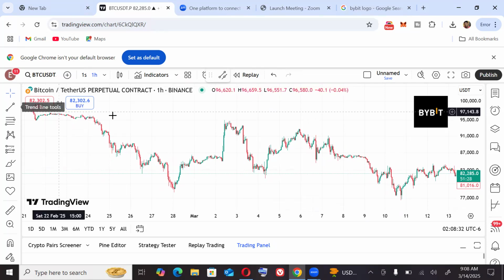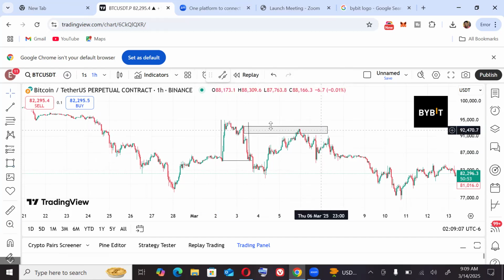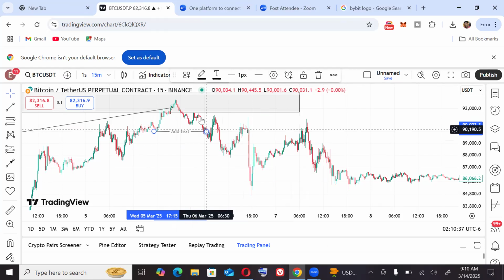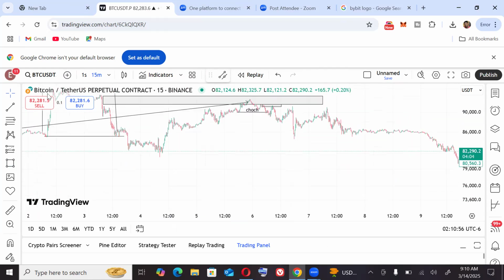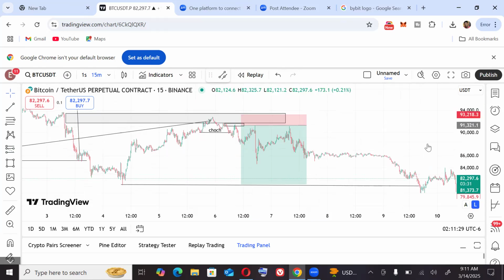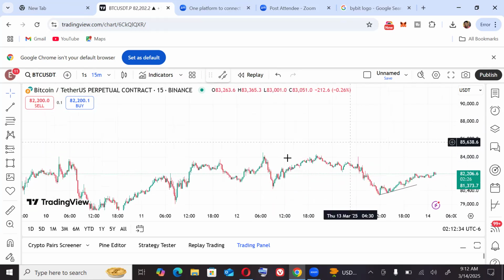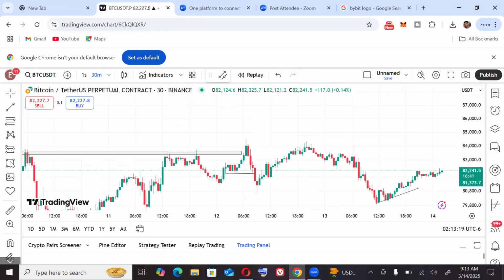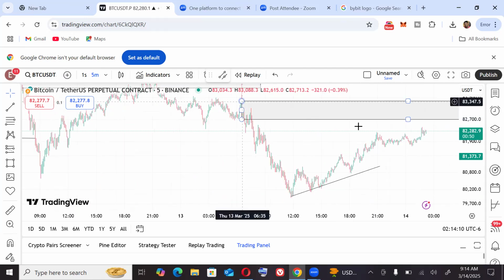How to make 50$ Daily on Bybit Futures Trading